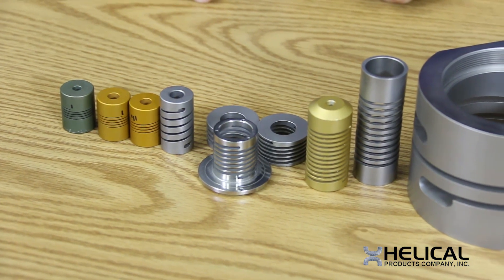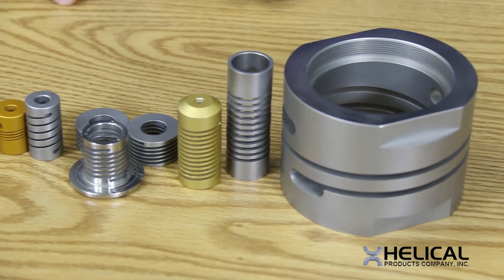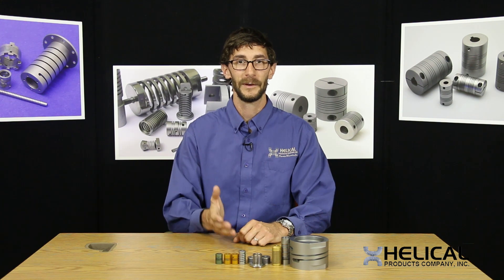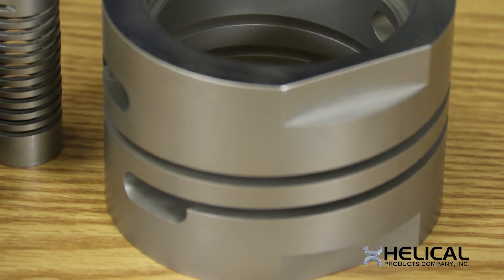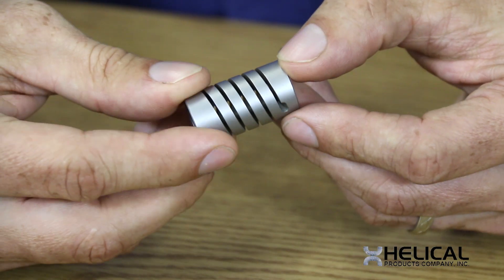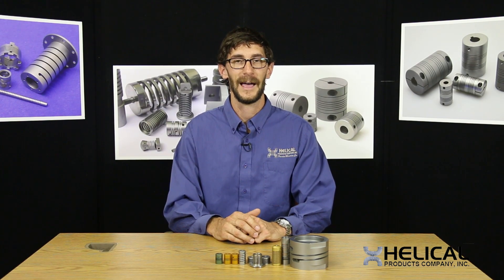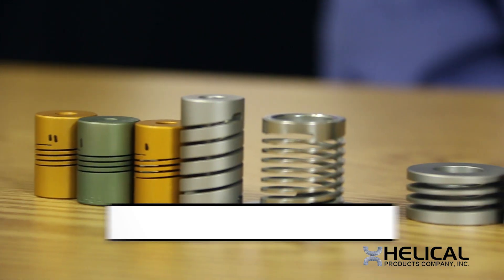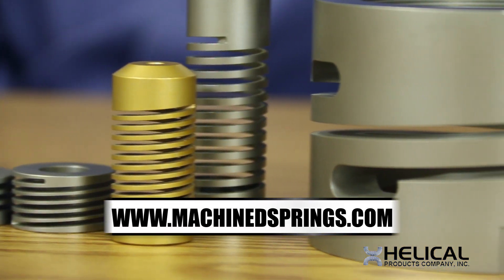What is a Multi Start Flexure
A multi-start flexure has equally spaced coils manufactured into the part, such that they simultaneously carry the loads applied to the part.

In torsion springs, using a multi-start spring allows for a higher torsional stiffness to be obtained and greater torque to be transmitted.

For couplings, as well, using a multi-start flexure allows for a higher torsional stiffness and greater torque, without as significant an increase in radial loads that a single-start flexure would impose.

For compression and extension springs, a multi-start flexure provides the benefit of resolving the moment at the ends of the part during loading, allowing the ends of the part to remain parallel during deflection.

Another benefit that a multi-start flexure has, is to provide redundancy if one of the coils fails during operation. The spring may continue to operate, at a reduced level of performance, until it can be replaced.

During the design phase of a new product, being able to consider single, double, or even triple start flexures allows the spring performance to be tailored to meet requirements.